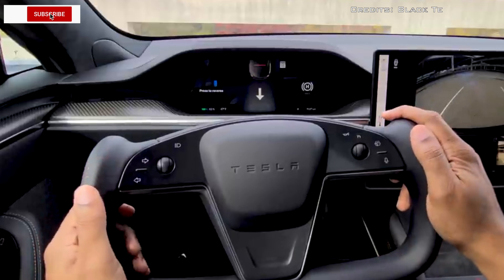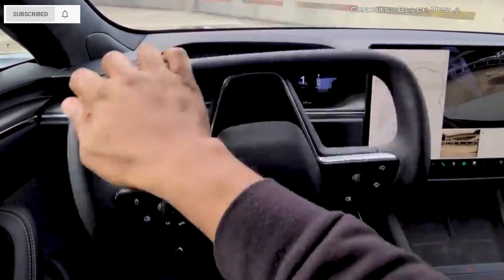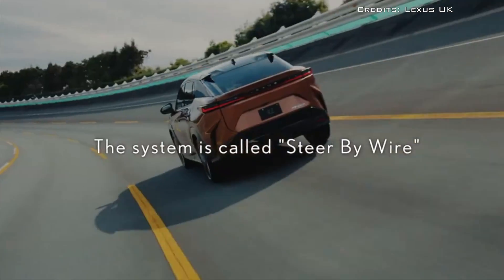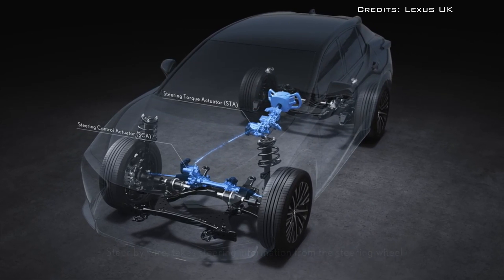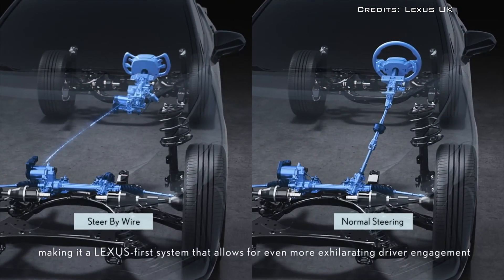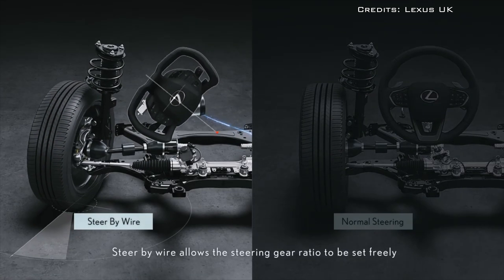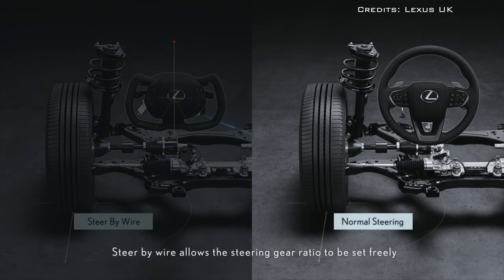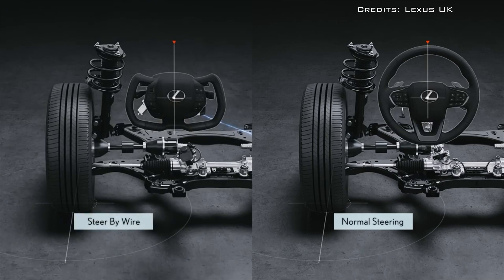How Lexus Got The Yoke Right, With Steer By Wire Unlike Tesla.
Lexus RZ uses fully electric steering to decouple the movements of the steering wheel from the movements of the wheels doing the steering.